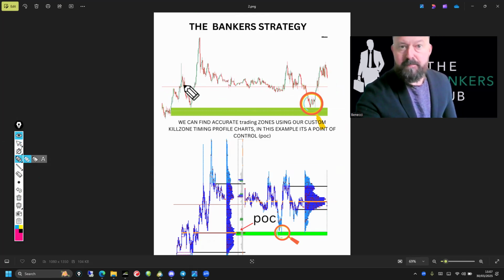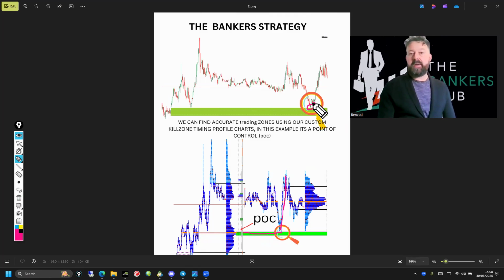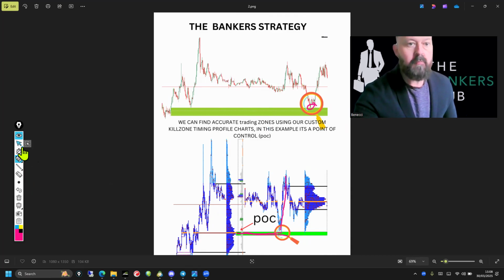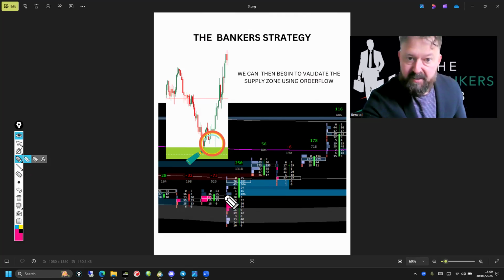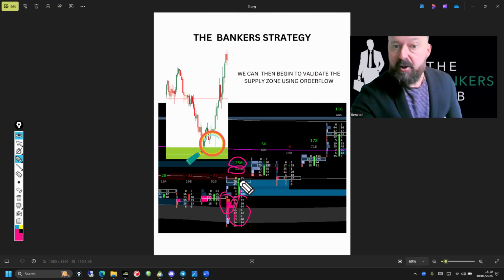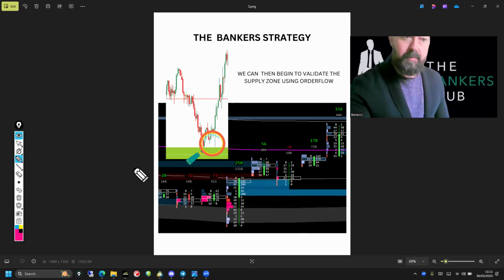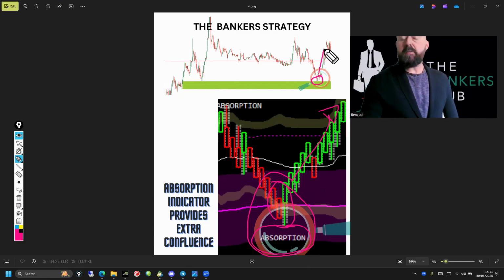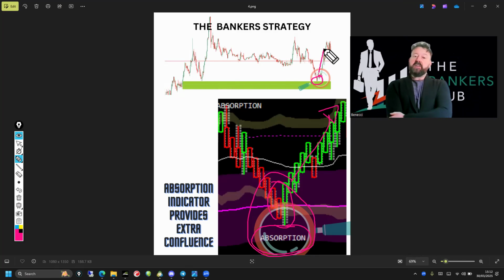Orderflow and Market profile training.. How to WIN more trades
In this video i give a intorduction into how we can use tools such as market profiles and footprint to find higher probability winning trade setups, when price taps into a area of supply or demand.